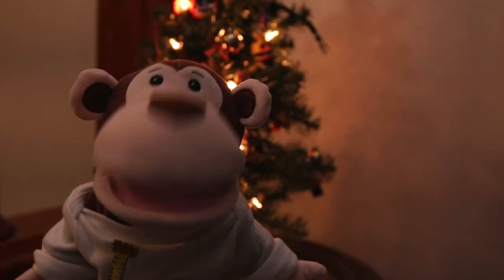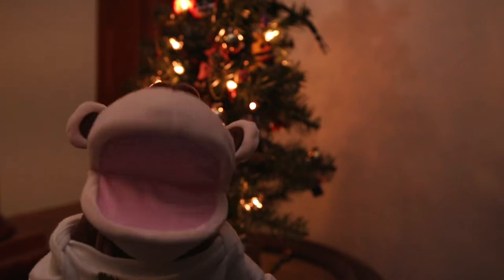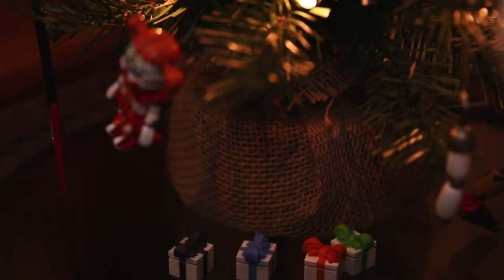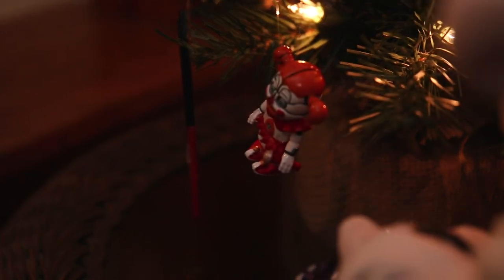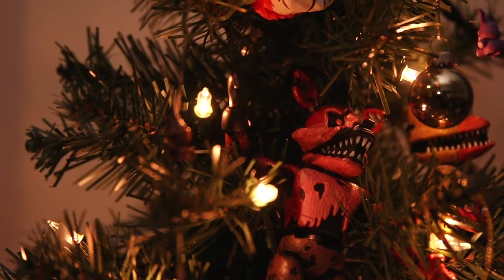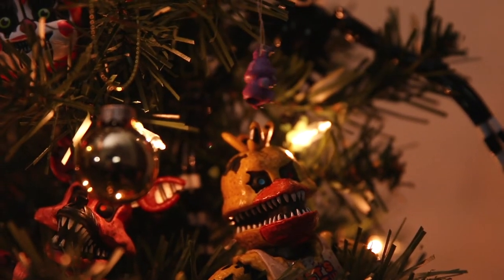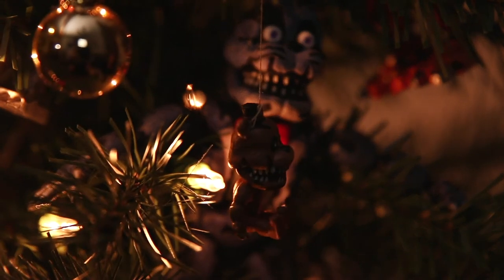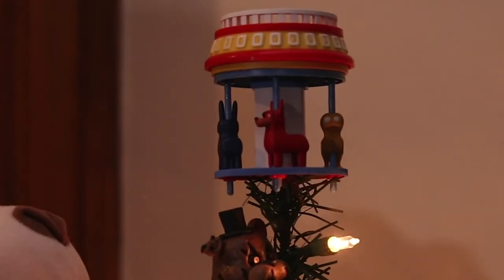MARIO MUFFET CHRISTMAS FNAF TREE CONTEST!!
Jesse's World is entering in the Mario Muffet Adventure Christmas Giveaway or know as the Christmas Tree contest!! We did a FNAF tree version for them to judge. Hope you like it!

Jesse's World has many great plush characters, such as FNAF that includes Freddy, Bonnie, Chica & Foxy. We also use BATIM (Bendy and the Ink Machine) plushies and other cool action figures.

Share our PLUSH VIDEO ADVENTURES with your friends by texting the link to them, sending it on Instagram, Facebook, Twitter or just telling them to look up our channel!

We have great things and surprises planned for the future, but we need to grow first!

See where our next PLUSHTUBER Adventures takes us. We have more new characters coming soon!